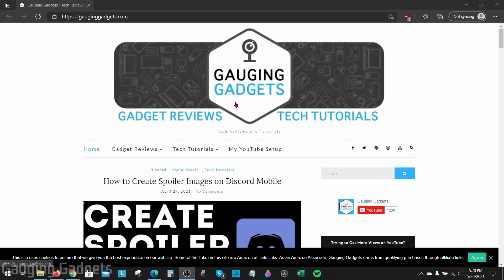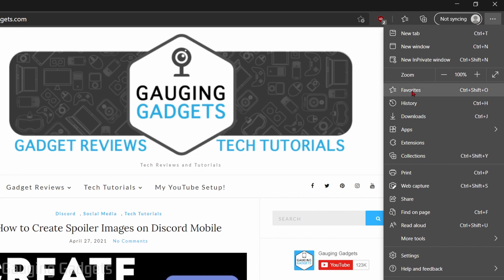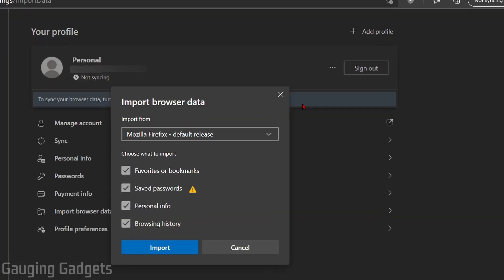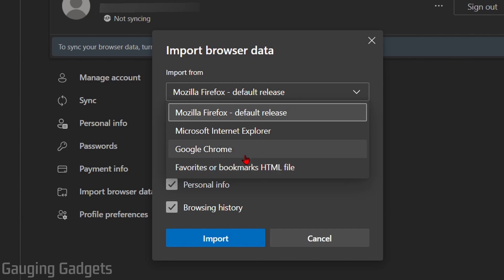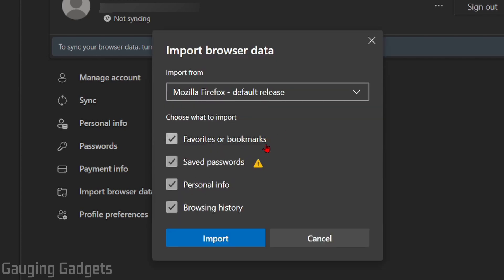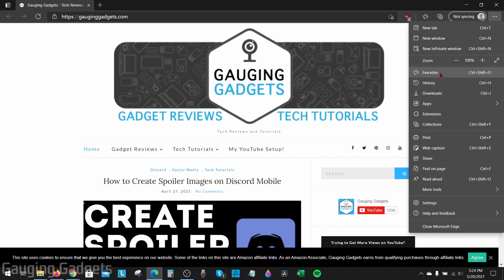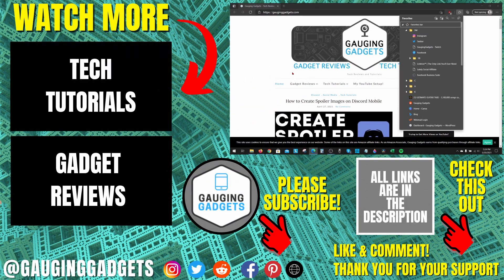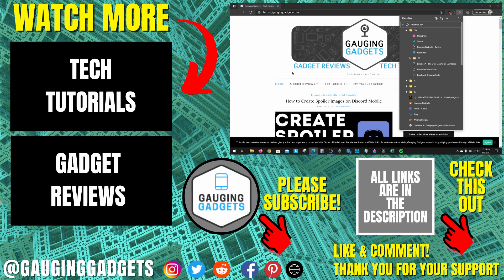How to Import Favorites or Bookmarks into Microsoft Edge Browser - 2021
How to import bookmarks into Microsoft Edge? In this tutorial, I show you how to easily import bookmarks or favorites into the Microsoft Edge browser. This means you can move over all the bookmarks for your favorite websites from other browsers such as Internet Explorer, Chrome, or Firefox. You can even import bookmarks from a file.

Follow the steps below to import browser favorites into Microsoft Edge:
1. Open the Microsoft Edge browser.
2. Open the Microsoft Edge favorites by first selecting the 3 dots icon in the top right of the browser and then selecting Favorites.
3. Once in Favorites, select the 3 dot icon in the top right of the Favorites window.
4. Select Import favorites
5. Once in Import browser data, select the browser from which you would like to transfer your favorites. The options are Internet Explorer, Chrome, and Firefox.
6. Once you have selected the browser, select Import. You have now imported your favorites into the Microsoft Edge browser.